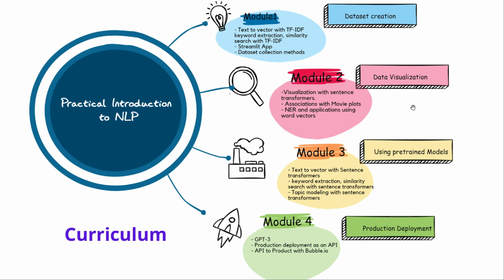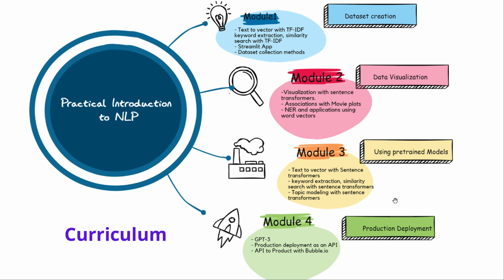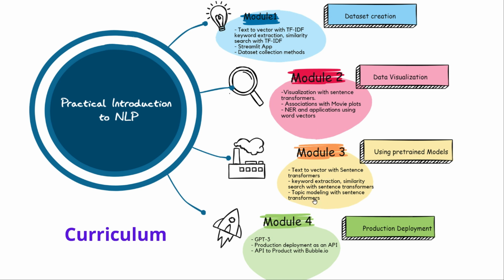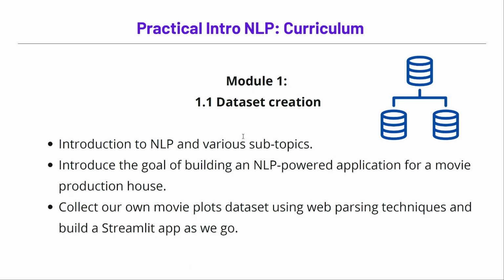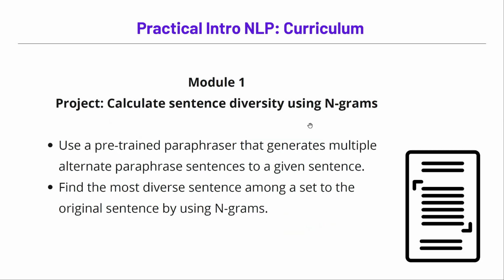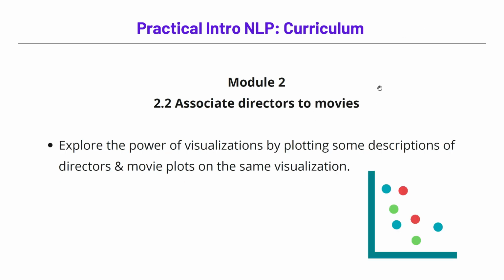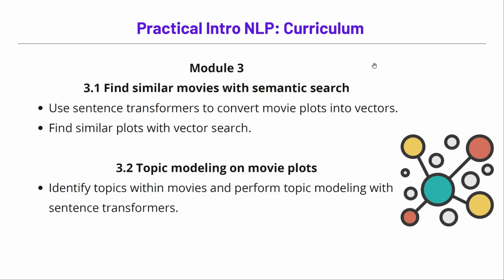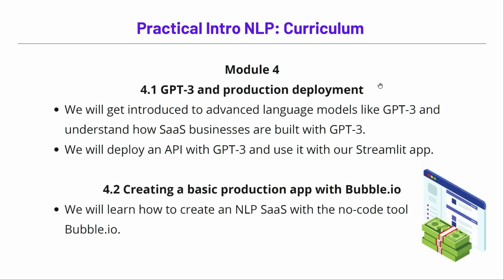Practical Intro to NLP 02: Course Curriculum